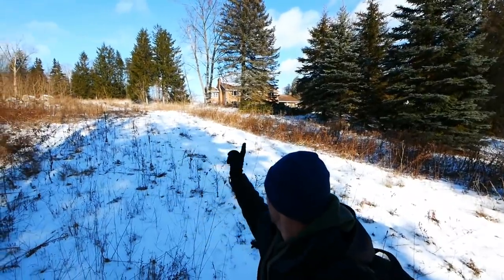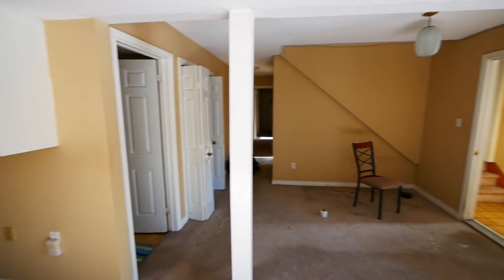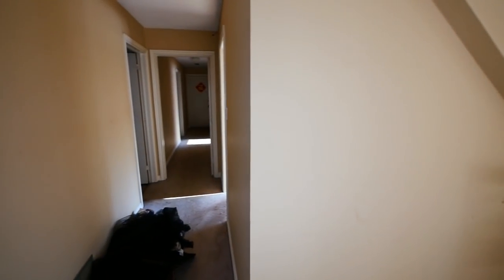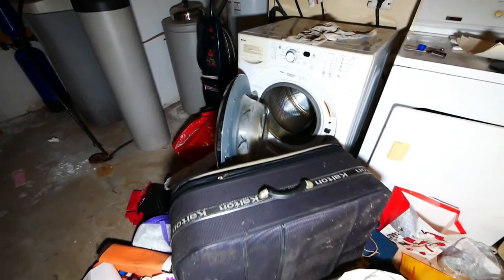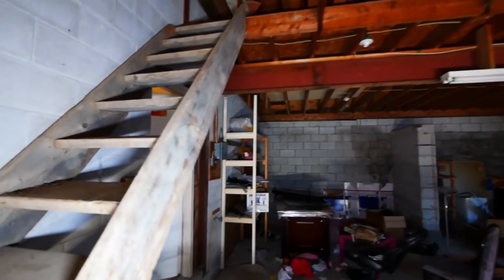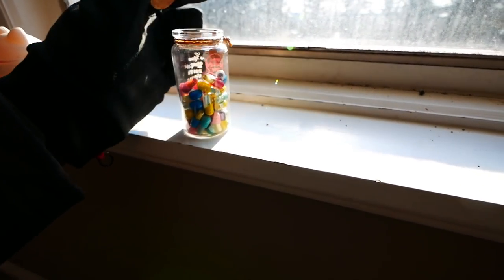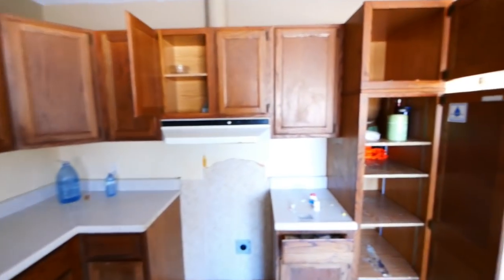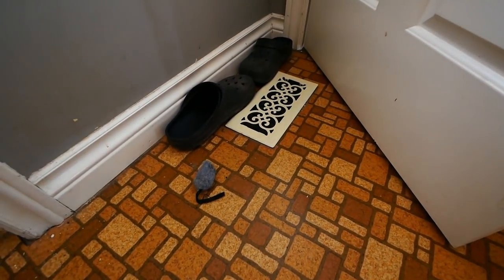Large ABANDONED 2.5 Million Dollar house with so much stuff left behind. Explore #93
This house was built in the 1970's and sits on a very secluded 6 acre property. It has been abandoned for approx. 2 years. A developer bought up the land here and they have plans to demolish this house to make way for new homes. There was so much to see here as there was so much stuff left behind. This house is an all brick raised bungalow and was pretty large. It is converted into two living spaces.

About me:
I have been exploring abandoned places since I was a child and now I would like to film the explores and share the videos with you.

My father took me to my first abandoned house when I was 7 years old. I remember going into the house and a old farmer came in and told us "we better watch out as the floors are all rotten and unsafe". Ever since that day I was hooked on exploring abandoned places.

If you have a location you would like to share with me or want me to explore for you please send me an email at and I will give you full credit for the share in the description and during the video if you choose.